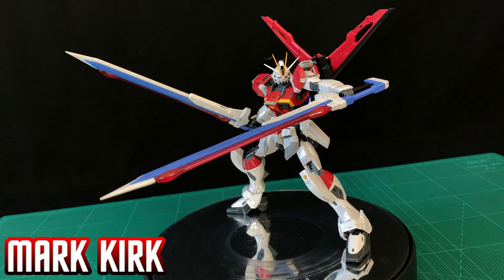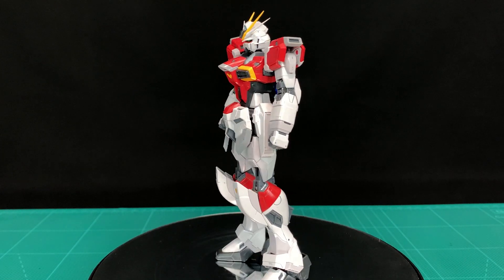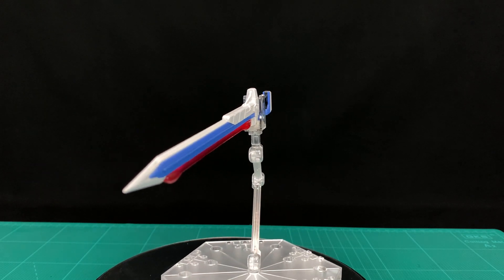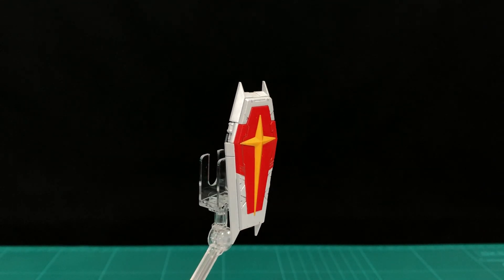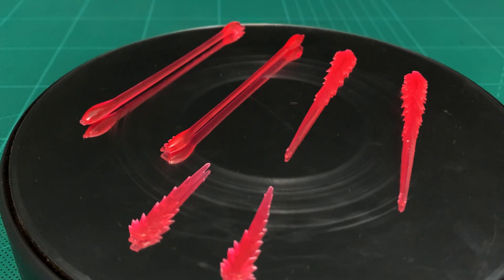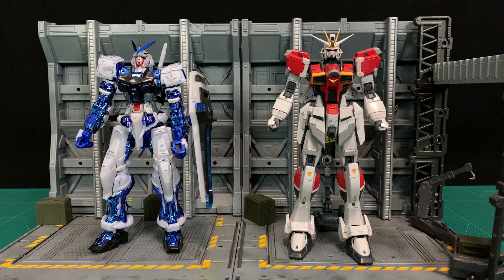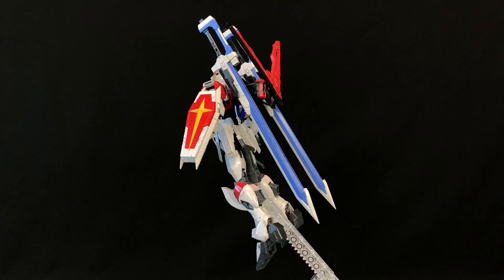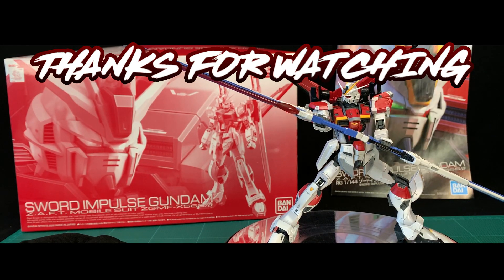Top Tier Model Kit PBandai RG 1/144 Sword Impulse Gundam | REVIEW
Mark Kirk Reviews the PBandai RG 1/144  Sword Impulse Gundam

The ZGMF-X56S/β Sword Impulse Gundam is a Mobile Suit in the series Gundam SEED Destiny. It is piloted by Shinn Asuka and later by Lunamaria Hawke.

Enter gunplanetwork10 to save 10% your order